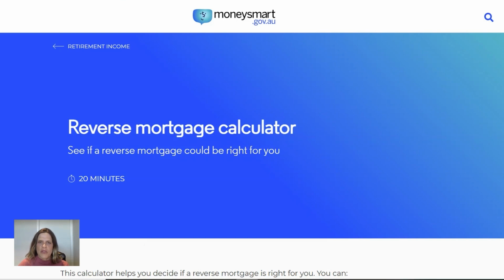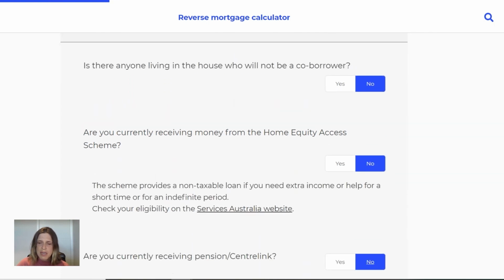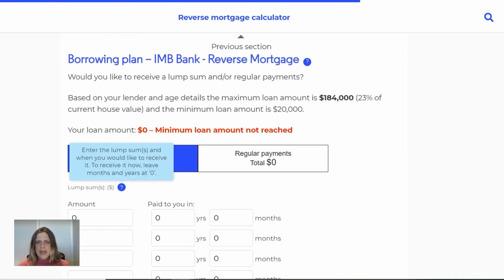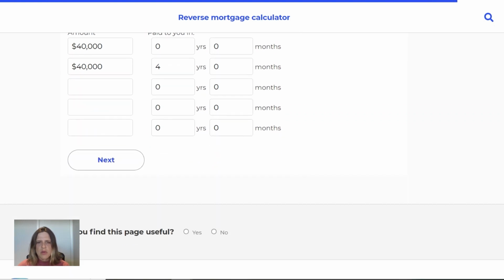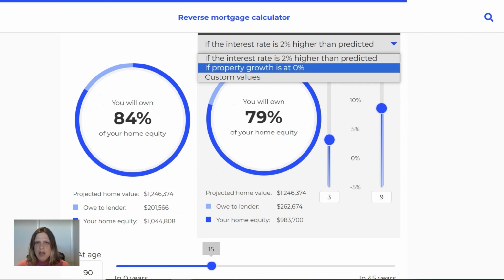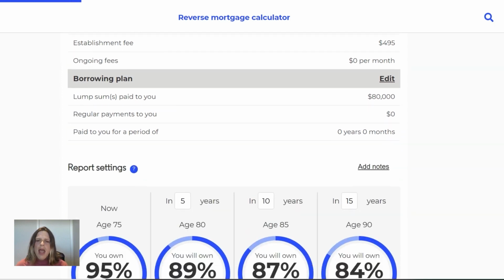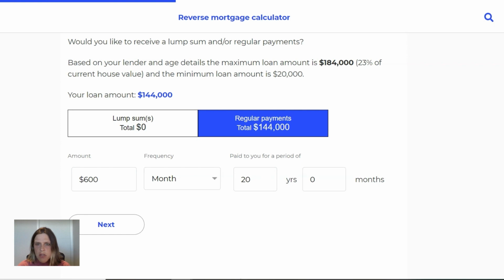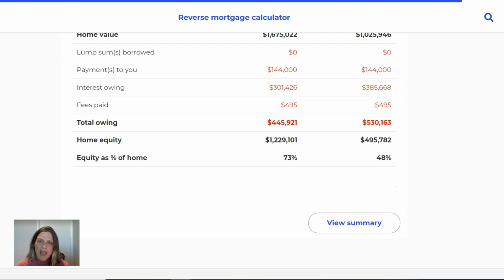How to use Moneysmart's Reverse mortgage calculator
Watch our video demonstration of ASIC’s Reverse mortgage calculator, which is a great place to start if you are considering a reverse mortgage as part of your retirement plan. It can help you decide if a reverse mortgage is right for you and how it would affect the equity you have in your own home.

All information provided by SuperGuide is general in nature only and does not take into account your personal objectives, financial situation or needs. You should consider whether any information on SuperGuide is appropriate to you before acting on it. If SuperGuide refers to a financial product you should obtain the relevant product disclosure statement (PDS) or seek personal financial advice before making any investment decisions.

Superguide Pty Ltd ATF Superguide Unit Trust as a Corporate Authorised Representative (CAR) is a Corporate Authorised Representative of Independent Financial Advisers Australia, AFSL 464629.